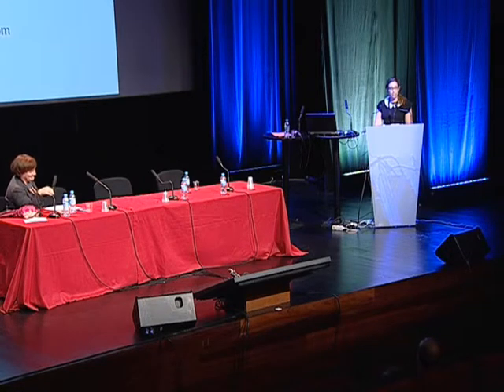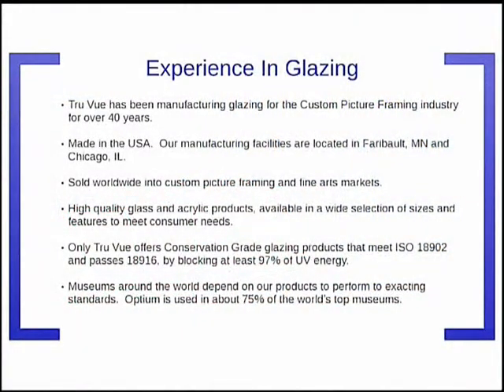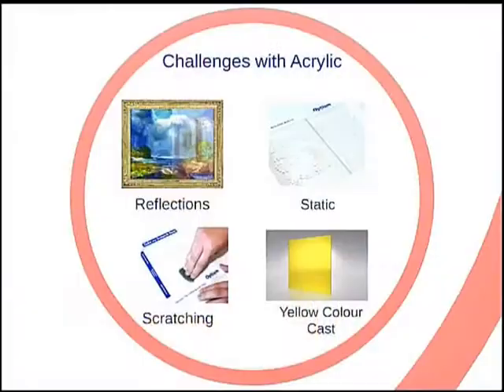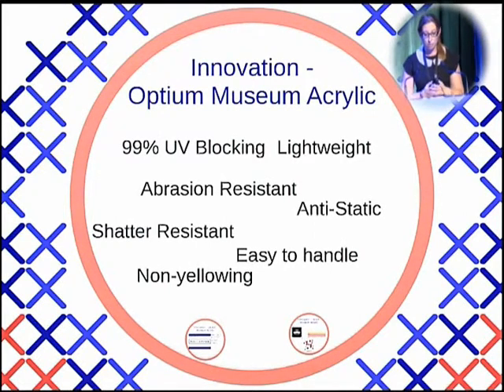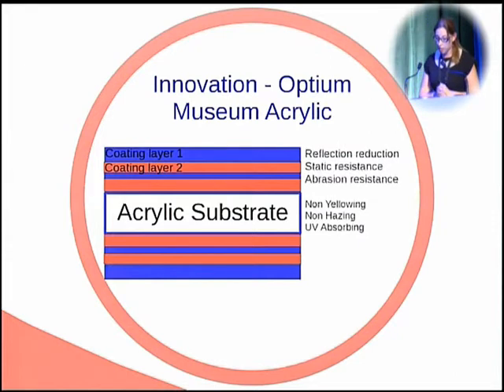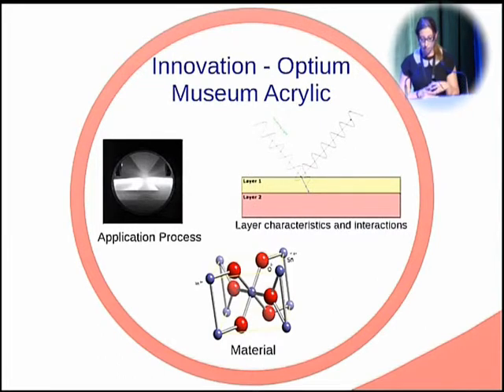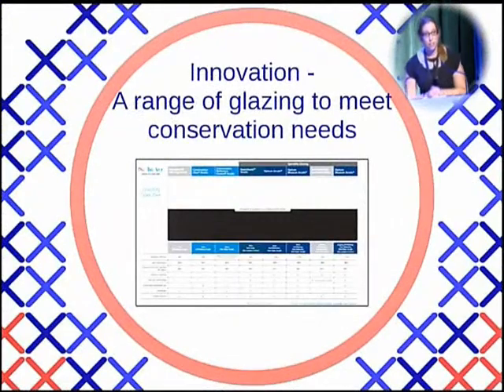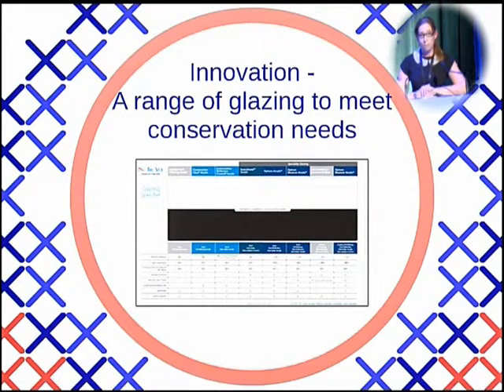Présentation Tru-vue - Conférence CRCC 50 ans/years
CRCC conference, 23 October 2013